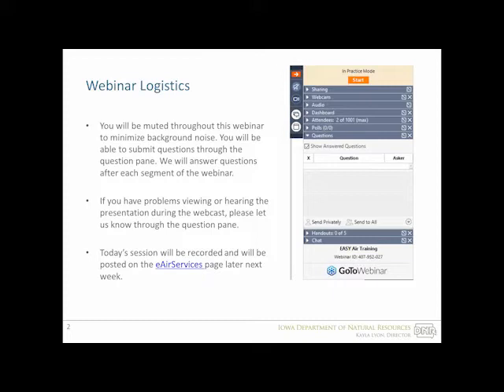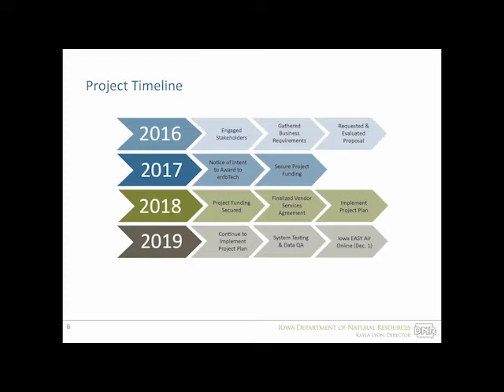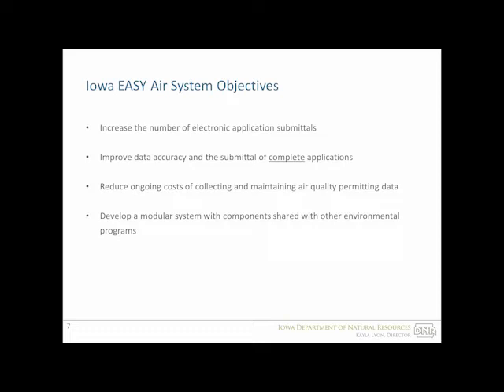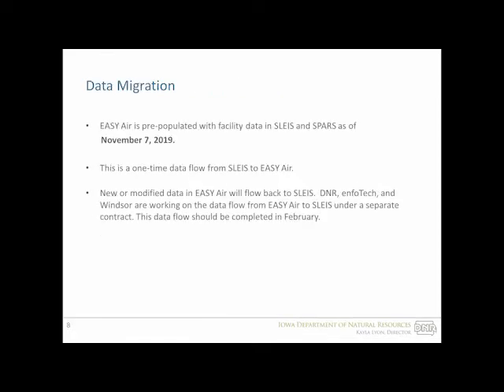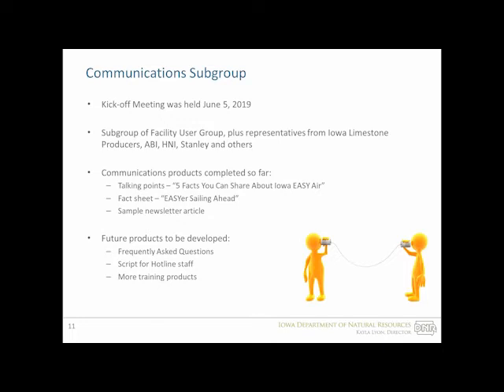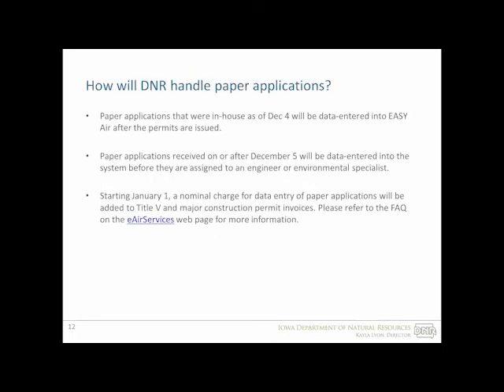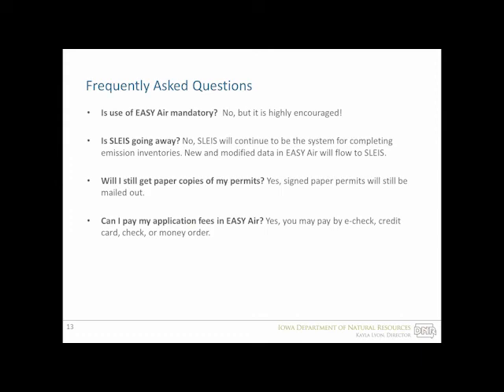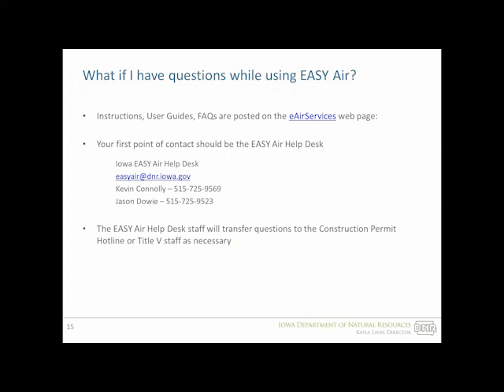EASYAir Training Webinar, Part 1: Background, Iowa DNR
December 19, 2019 Training Webinar
 The EASY Air training webinar includes eight sections designed to help customers use the online system. They include:
1. Background
2. Accessing the System
3. Applying for a Construction Permit
4. Modifications and Determinations
5. Using General Permits, Templates or Registrations
6. Questions for Construction Permit Applications
7. Applying for a Title V Permit
8. Questions and Answers

If for any reason you are unable to hear the sound on this webinar, DNR provides other training materials including instructions, online instructions, tips and helps embedded in the EASY Air application, and Help Desk staff who can answer your questions.

For more information and/or assistance:
iowadnr.gov/easyair